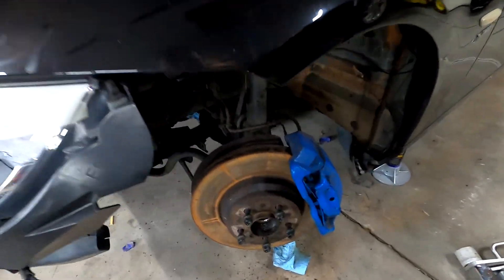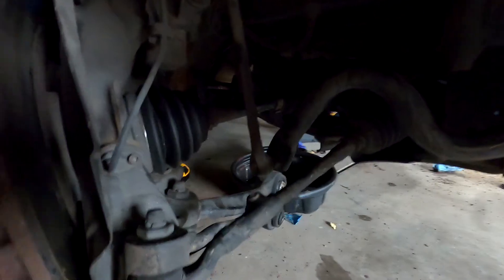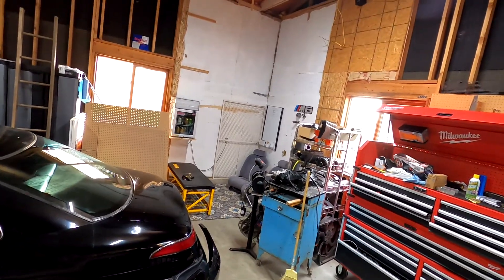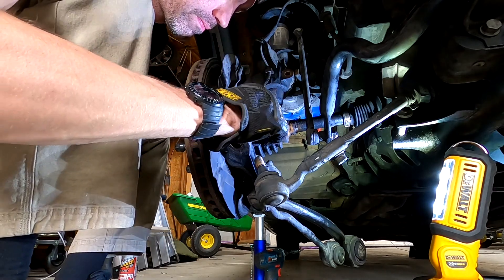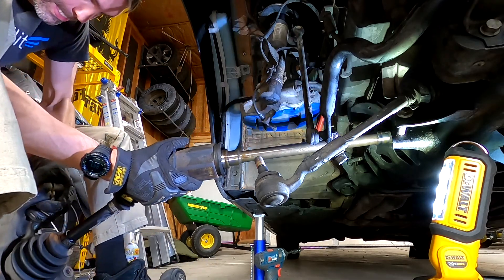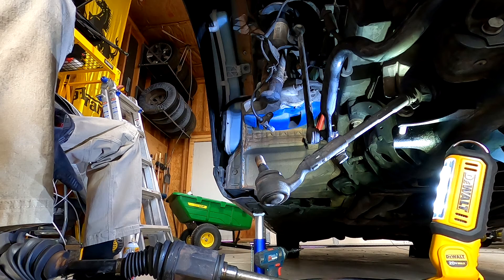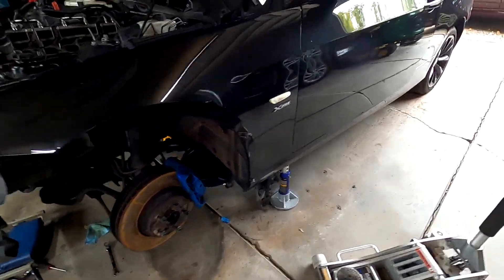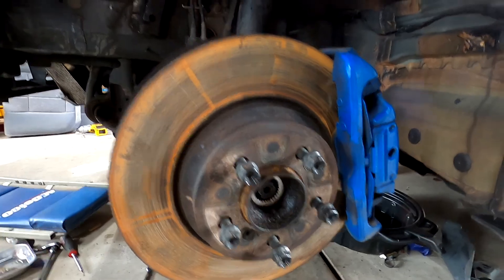Blown BMW motor N55 335xi : extract half shafts and a rush to beat the new motor's arrival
Let's drop some half shafts, have some fun at my expense because when that passenger side ... I had been warned but I wasn't quite ready.